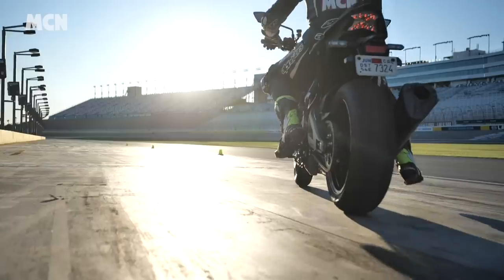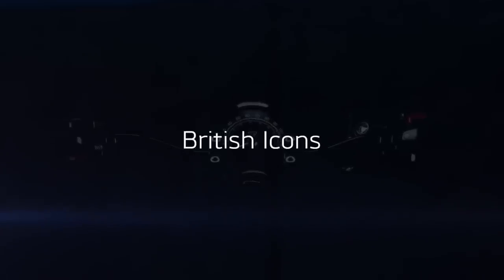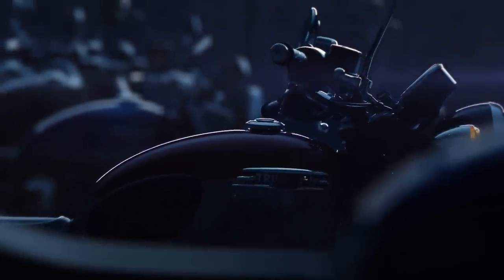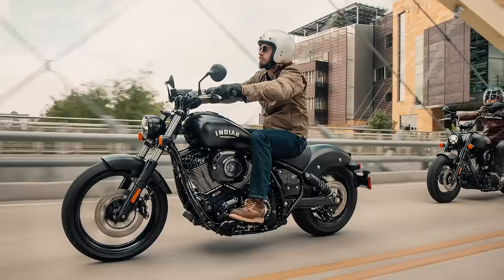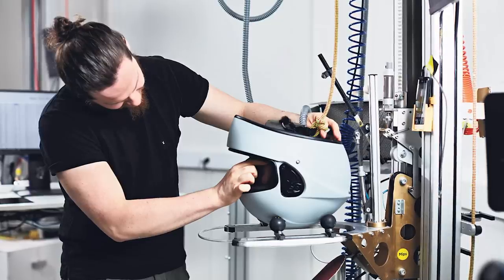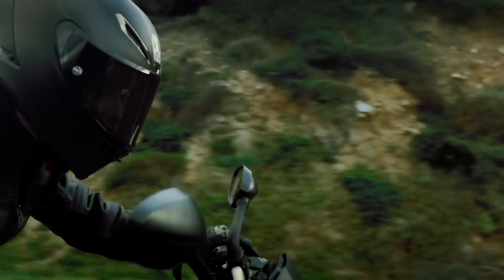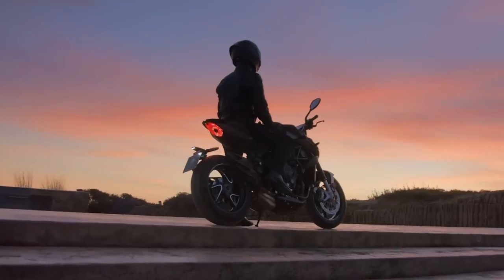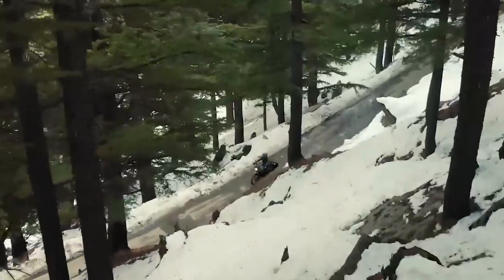The revised MV Agusta Dragster RR gets dash of practicality | MCN's Weekly Wind-on Ep 38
Our round up of the week's biggest stories from the world of motorcycling!  Have your say in the comments